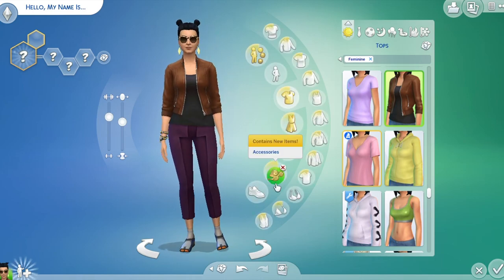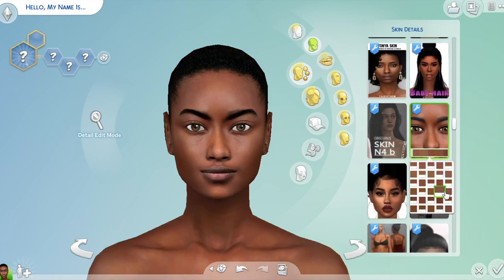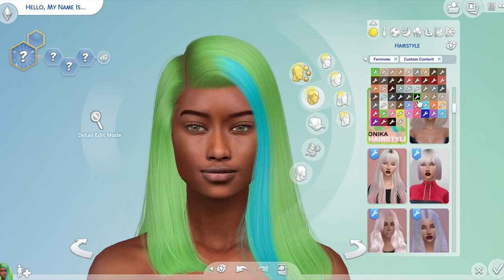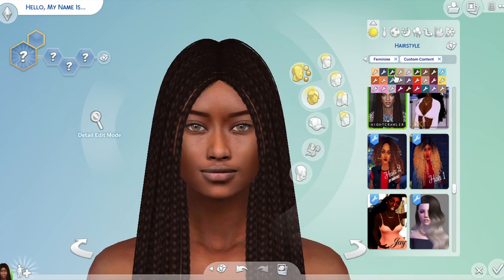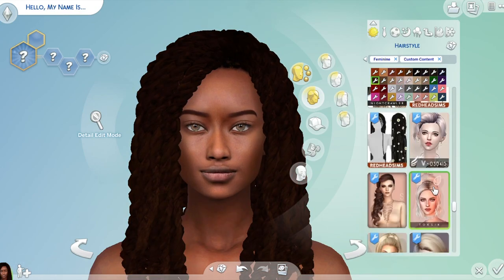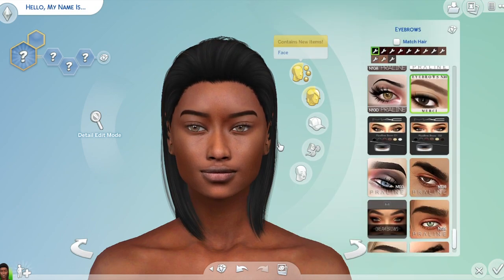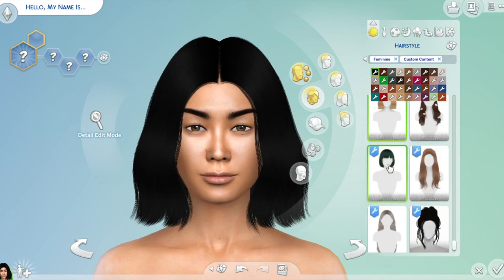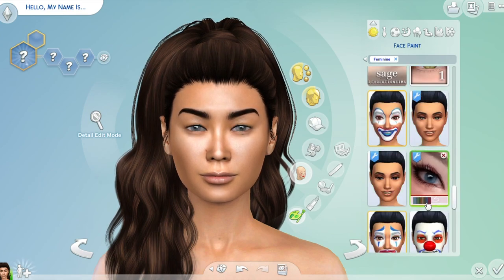How The Sims 5 Should Look!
I really appreciate the support. The fact that you chose to watch me over the big guys makes my eyes well up